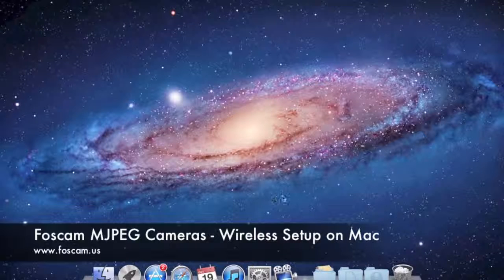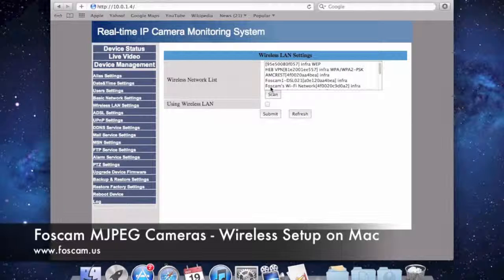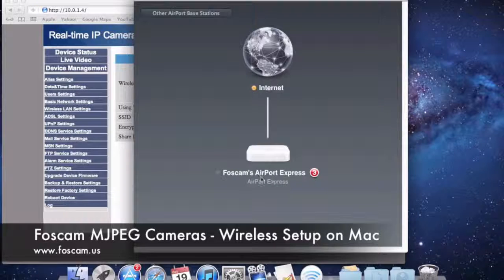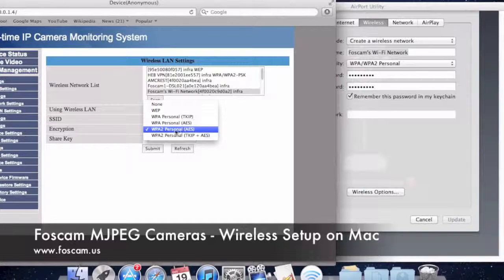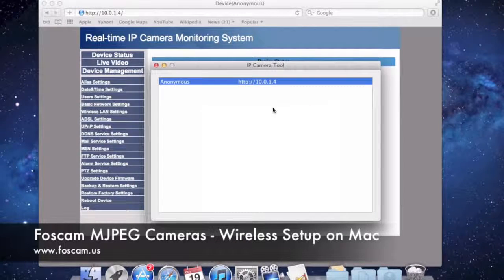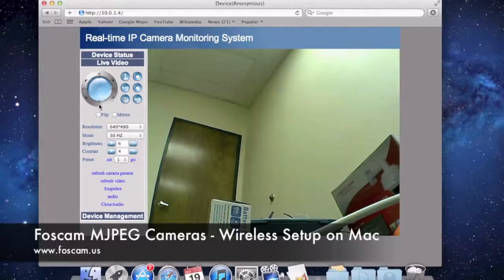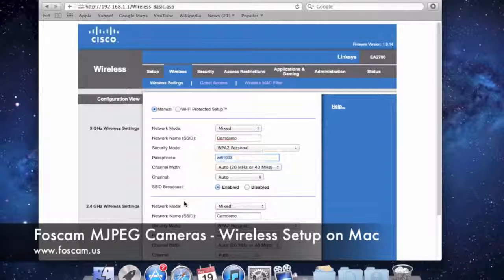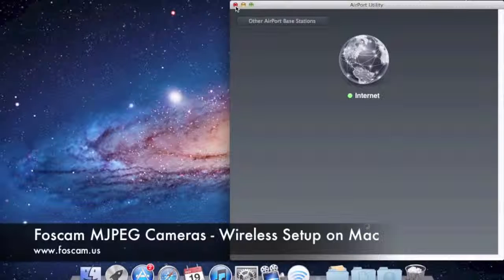Foscam: How to set up WiFi for Mac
An overview video about the Foscam MJPEG cameras and wireless setup on Mac.